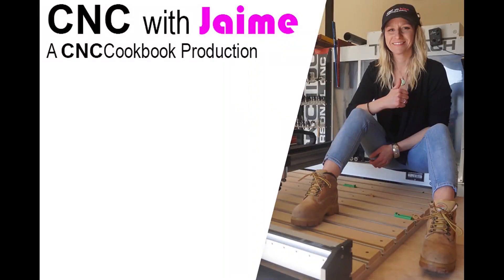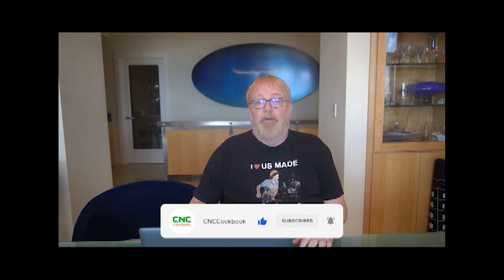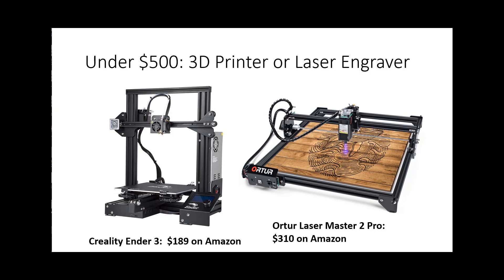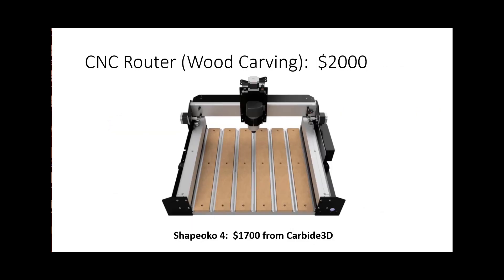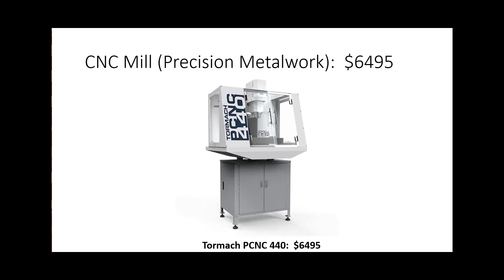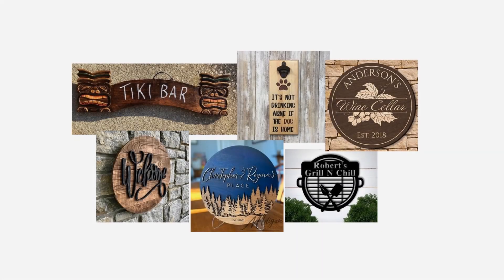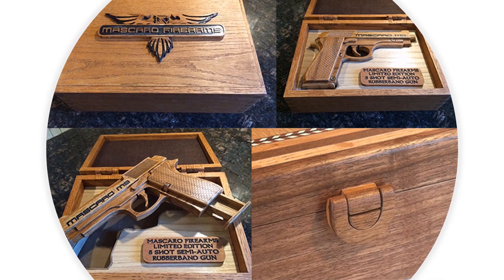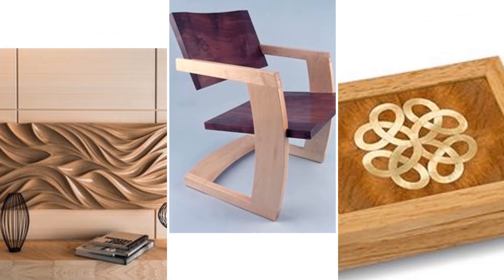The RIGHT Way to Choose Your First CNC Machine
Jaime needs to choose a CNC Machine to start a business, and Bob shows her exactly how to go about it.

✅ CNC WITH JAIME Home Page (Access all the videos and articles here)